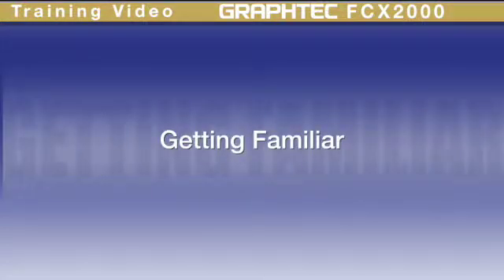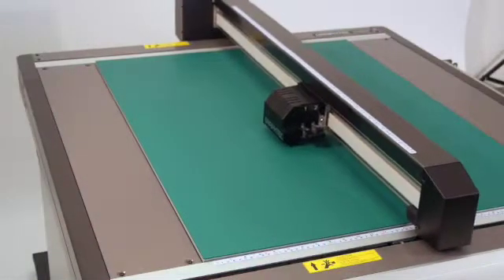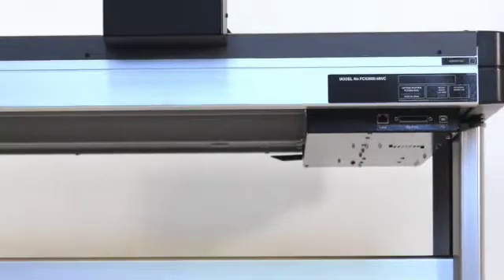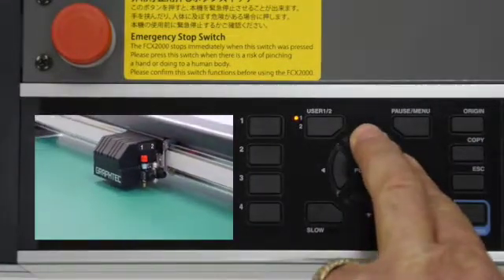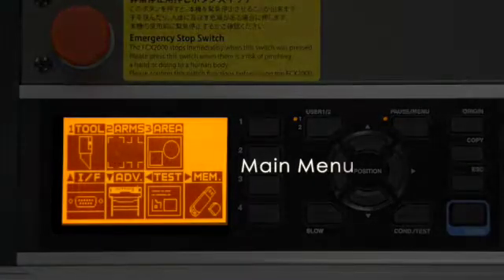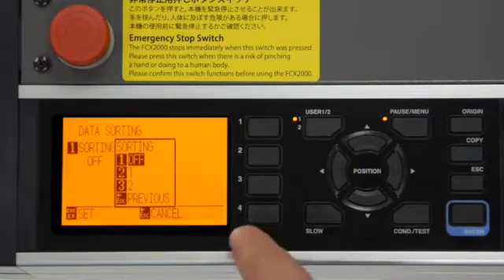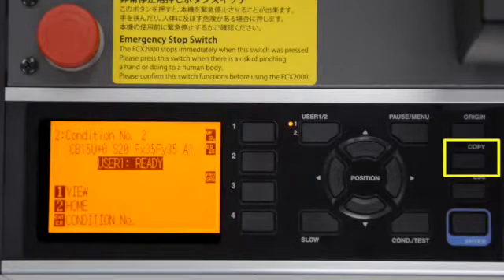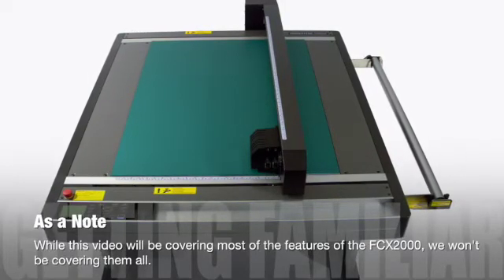Graphtec FCX Series Tutorial - Intro to main components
Graphtec FCX2000 comes in three table sizes:
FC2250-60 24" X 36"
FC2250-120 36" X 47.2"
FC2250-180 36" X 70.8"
Tool Holders & Cutting/Creasing Tools:
Dual head design delivers 500G and 1000G of force at speeds up to 400mm/s. Process delicate and thick materials – including: rubylith, static cling film, vinyl, rubber sandblast, diamond grade reflective, chipboard, E flute*, and more.

Operate the FCX2000 for contour cutting and creasing or marking -- on the same job!
Maximum Cutting Force: Tool 1 : 500 gf; Tool 2 : 1,000 gf
Max Cutting Length 70.8in
Max Cutting Width 36in
Max Pressure 1 kg
Max Speed 400 mm/s
Media Types static cling film, vinyl, rubber sandblast, diamond-grade reflective, chipboard